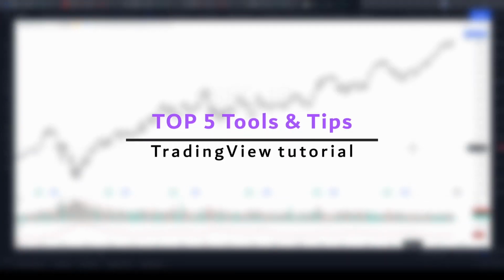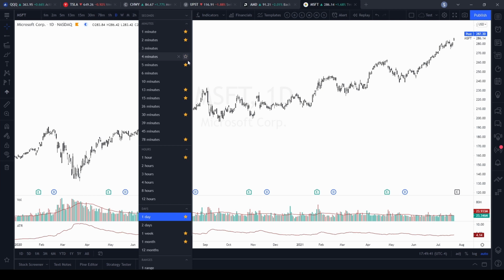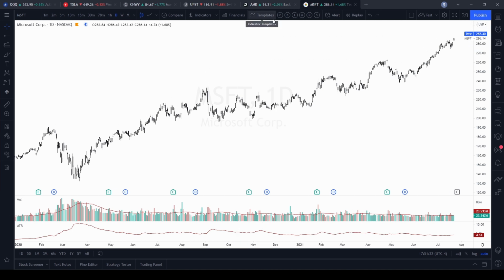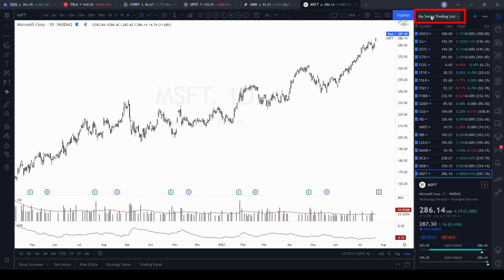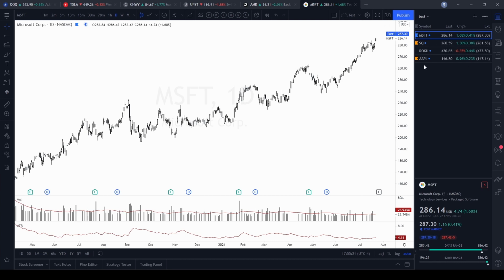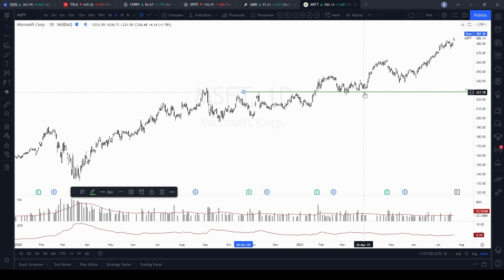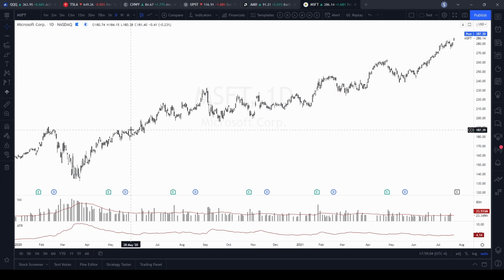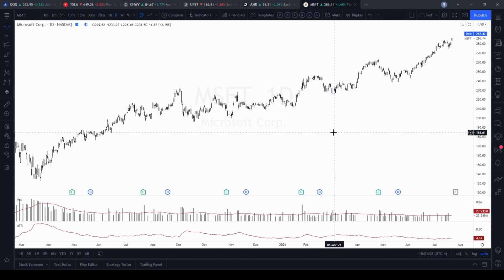TradingView Tutorial Top 5 Tips and Tools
My name is Tracy and I have a passion for living life and all it's awesome adventures.  One of my greatest passions is the stock market.  I am a full-time Stock Trader Podcast Host, and Stock Market Educator. My focus is identifying support/resistance levels and understanding the sentiment around candle formation in those areas with a specialty in using the Volume Profile.

Happy trading.